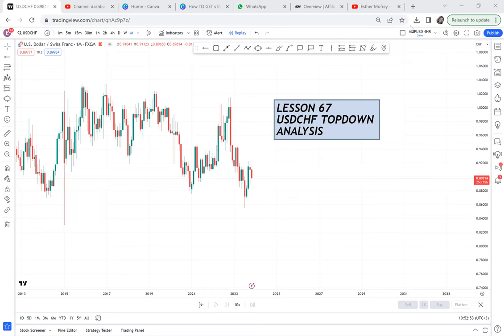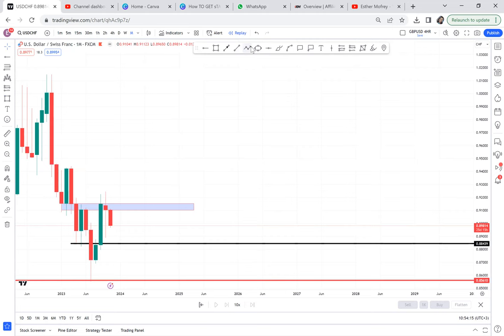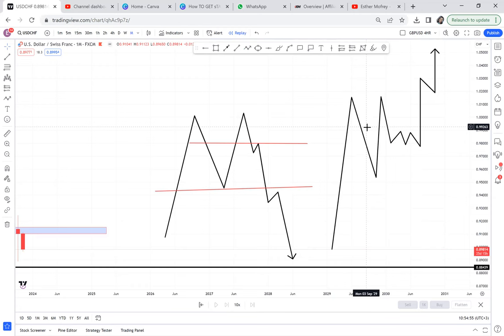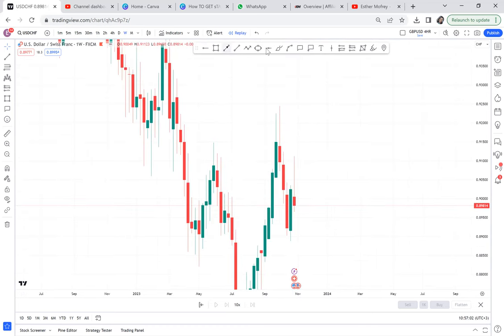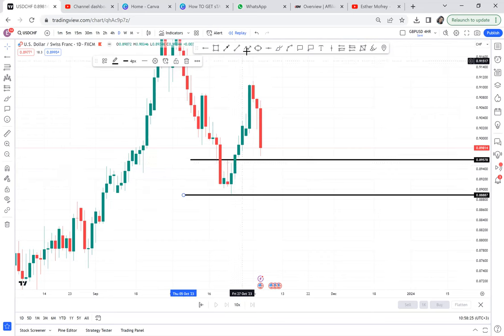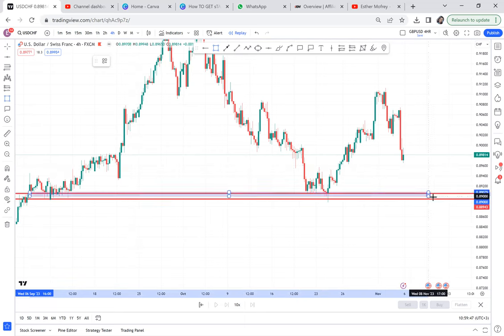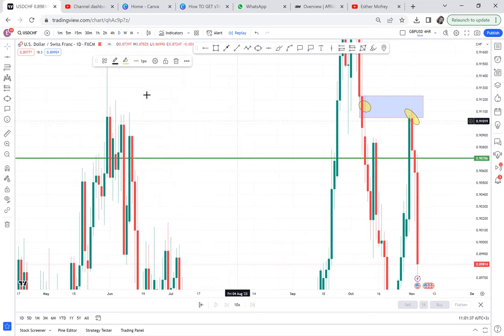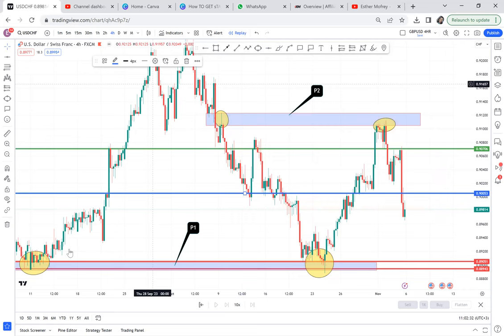SHIFTING DOUBLE BOTTOM FOREX PATTERN / LESSON 67